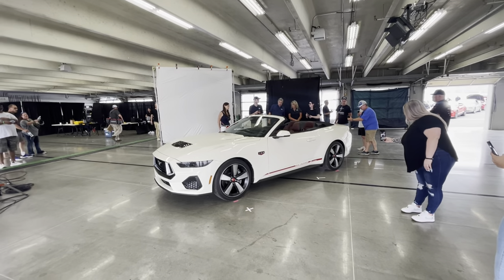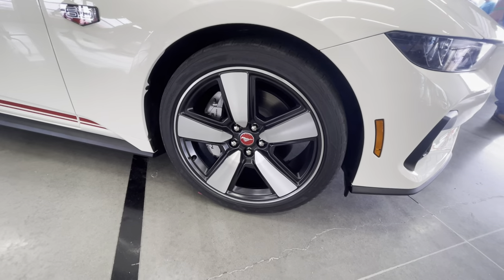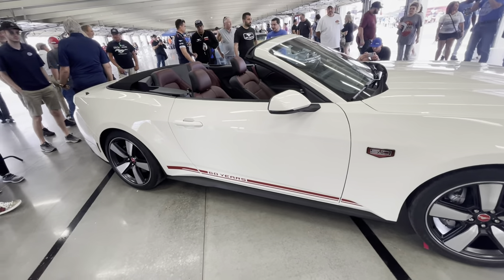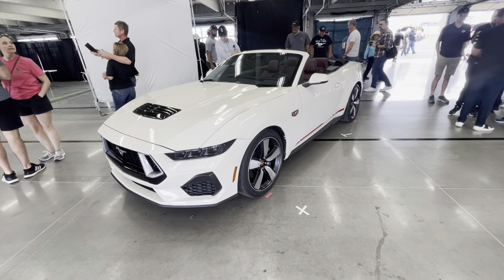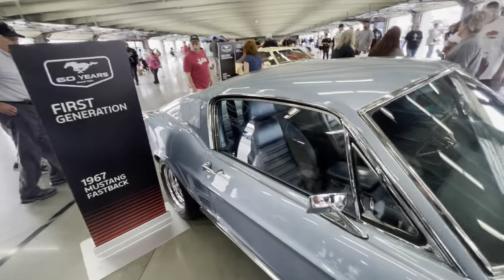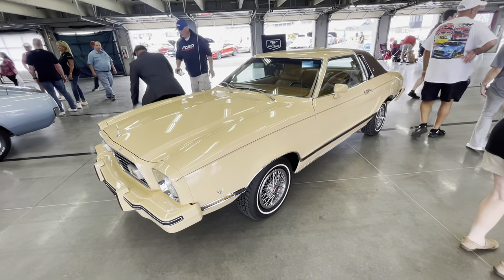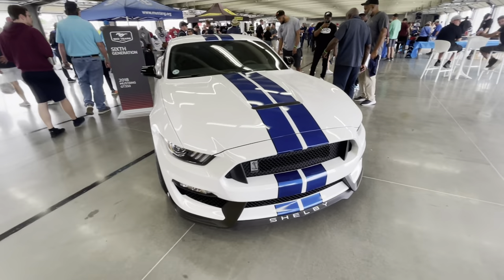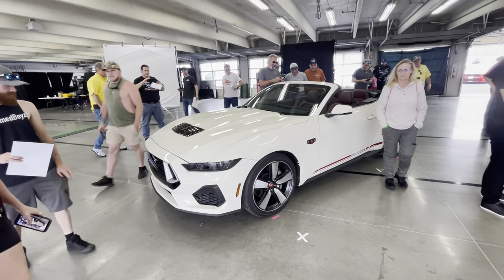This Is NOT Just Any Ford Mustang: Here's What Makes the 60th Anniversary Package Special!